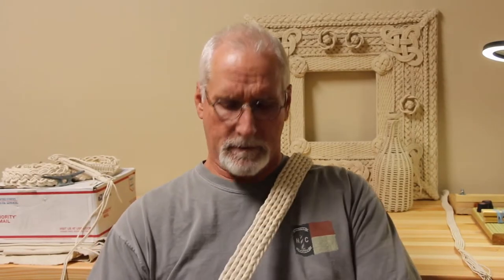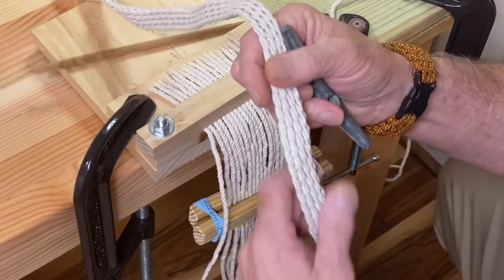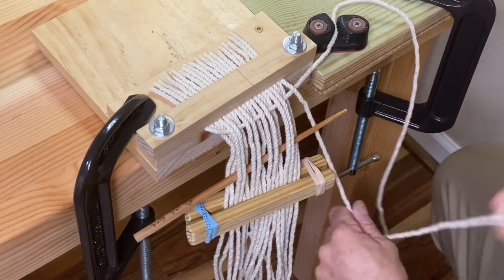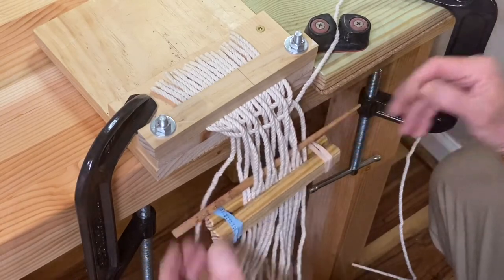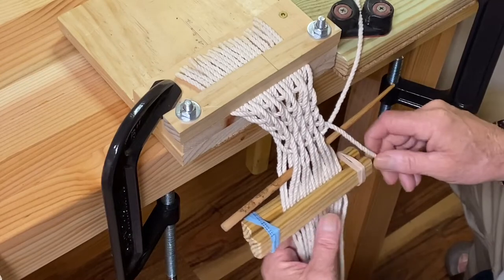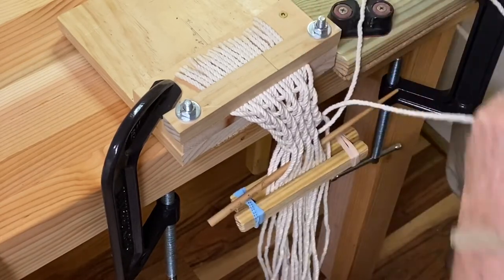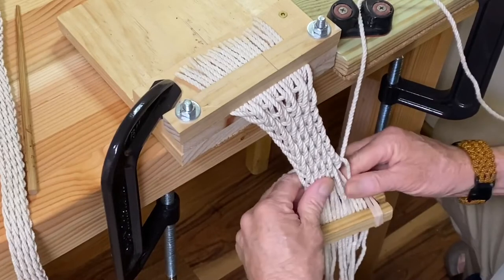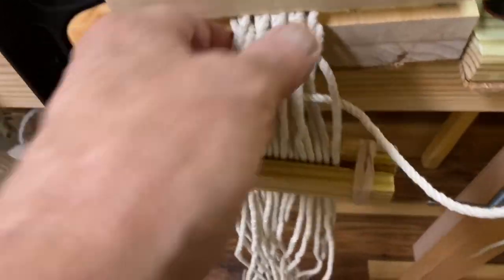Russian Sennit Tutorial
A detailed video tutorial on tying Russian Sennit